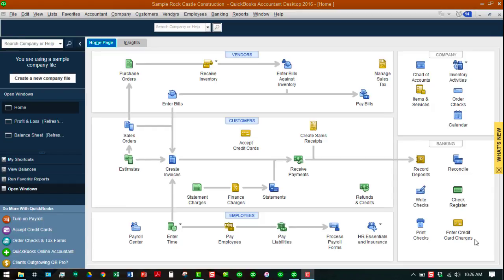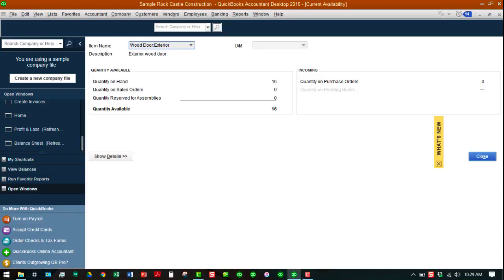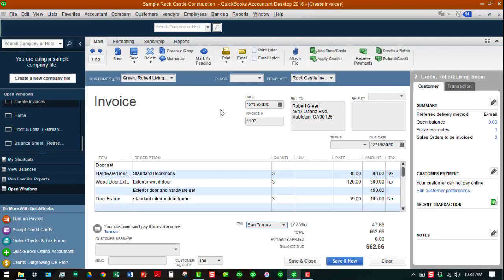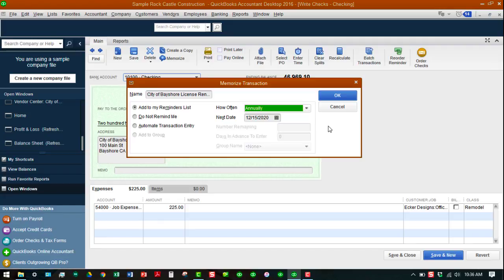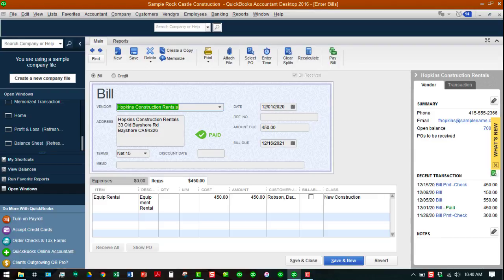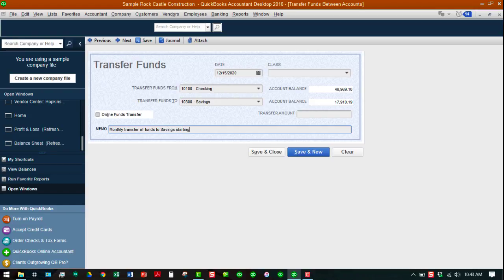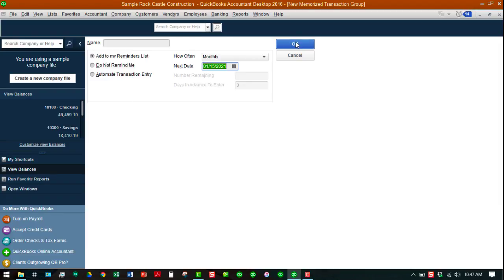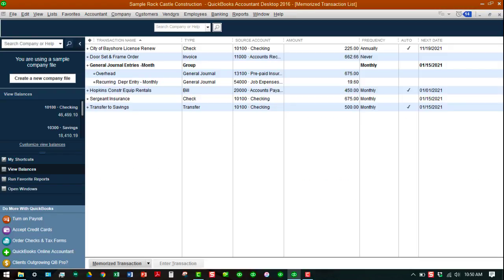6. QuickBooks Desktop 2016 Functionality - Setting Up Memorized Transactions